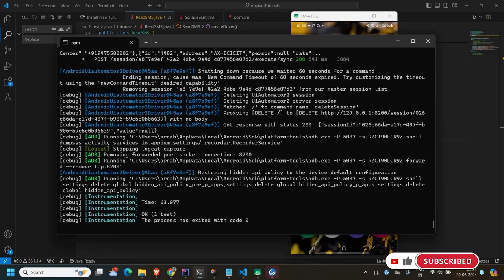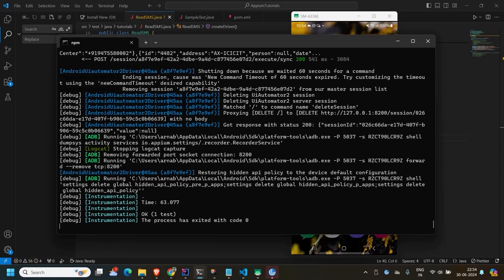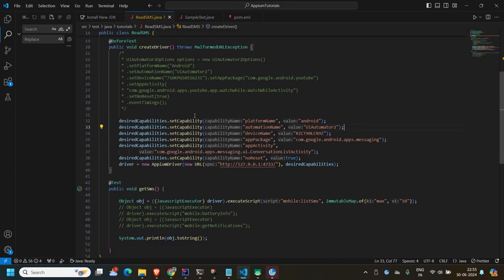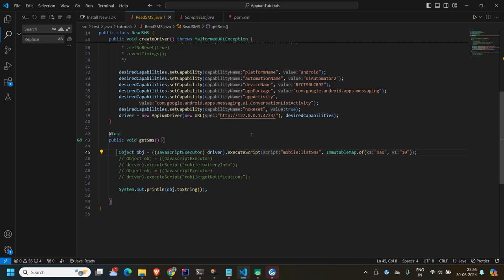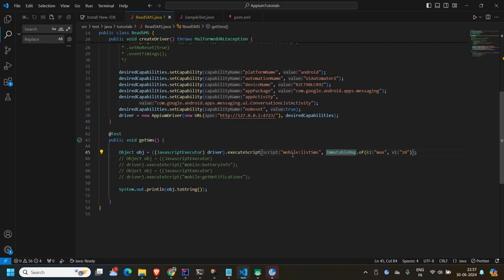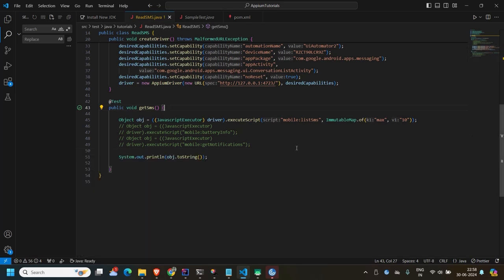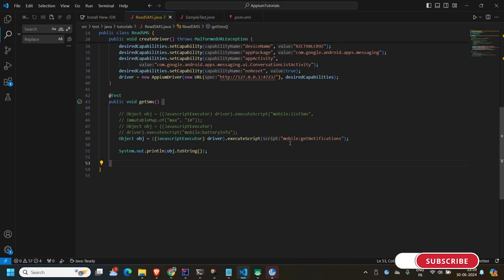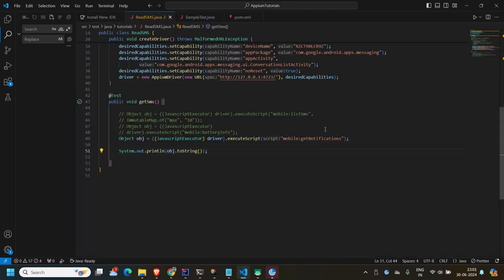How to automate SMS, Notifications using Appium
In this video, I have discussed about how to automate SMS application to fetch sms in android device and also how to get notifications details using Appium. Also how to get battery information using appium.